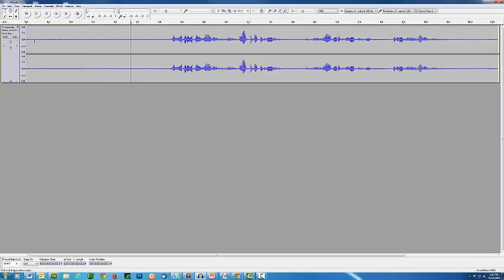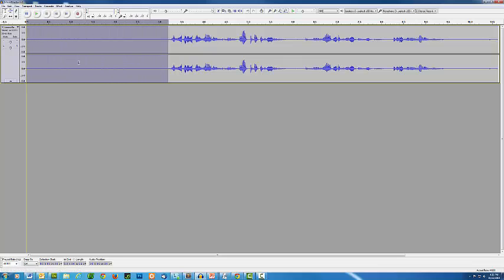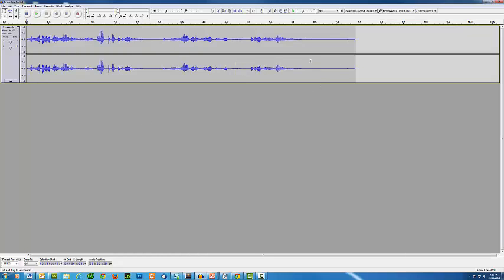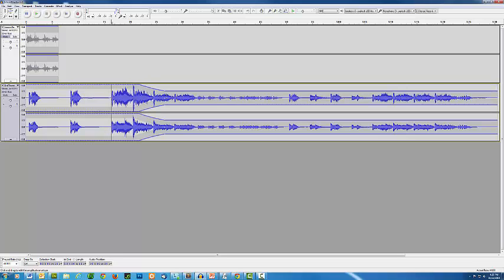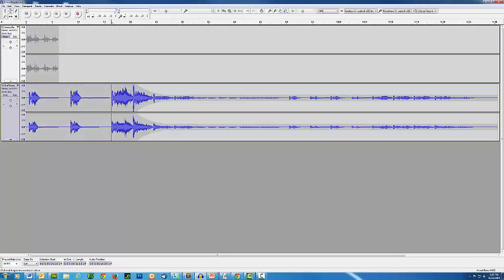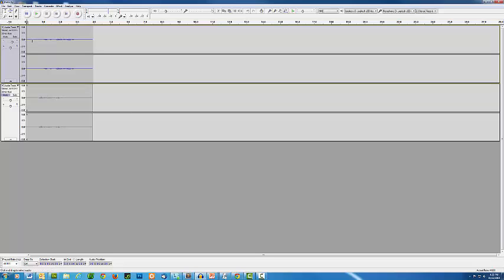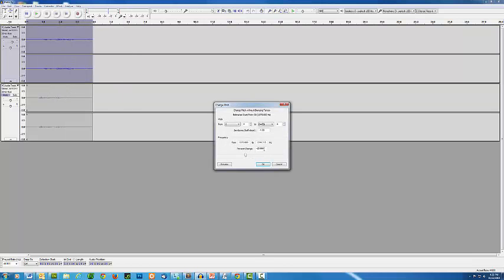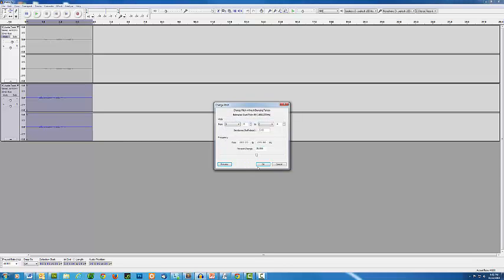Tutorial Audacity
I created a video to show my group how I was going to present Audacity. It's rough but hopefully it works for some people.